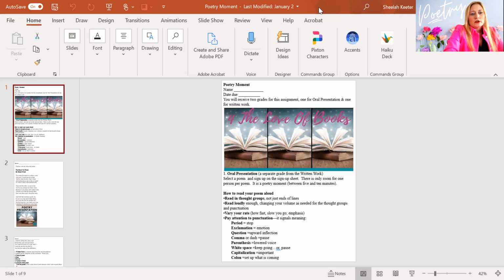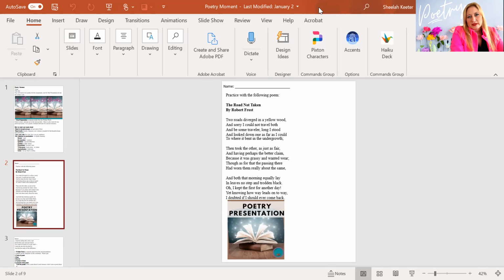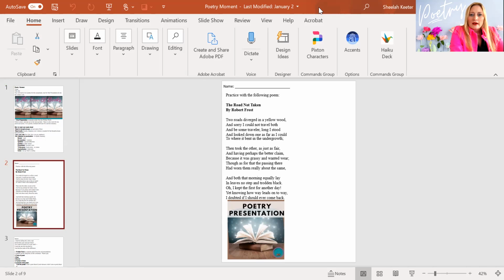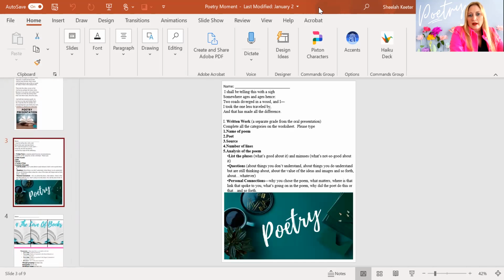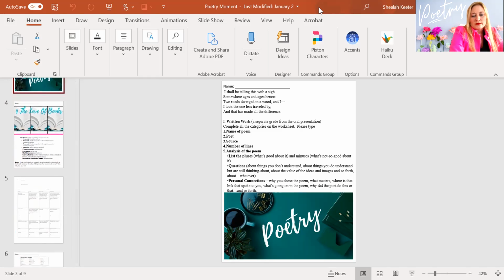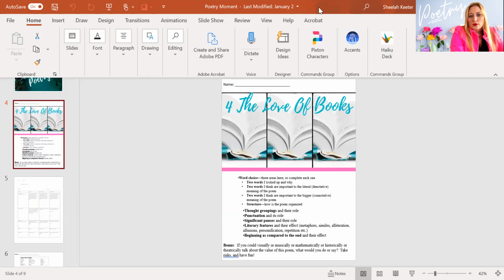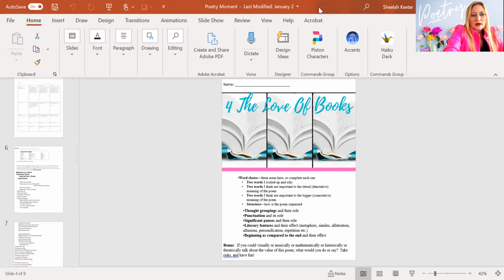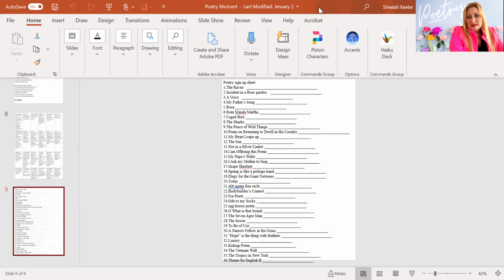5 steps to teach poetry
5 STEPS TO TEACH POETRY! LESSON AND SUPPORT.  It's not easy to teach poetry. This is an IB assignment I have used repeatedly with students because it works beautifully! In this lesson, I talk about how to start simple with the basics of poetry such as pausing when they see a comma. The best part is the bonus at the end when students find a way to theatrically, historically, musically, mathematically show the value of their poem. Teachers love this lesson and you have got to try it in your classroom today!